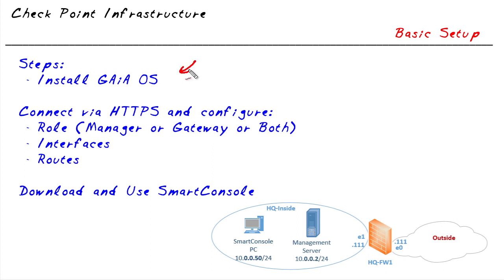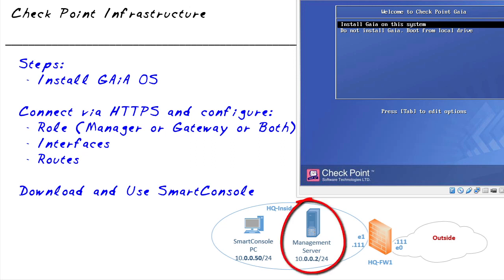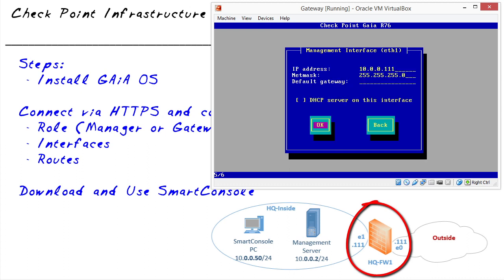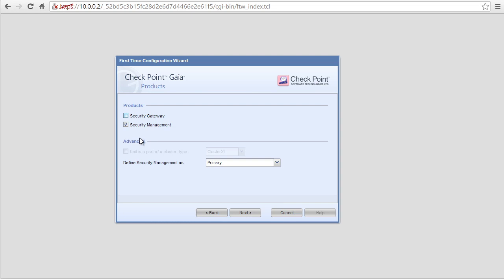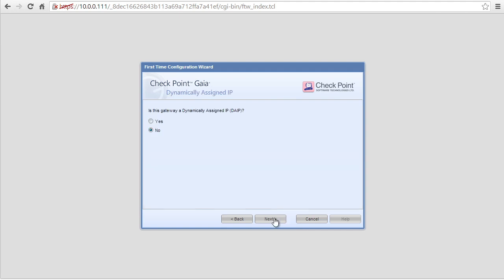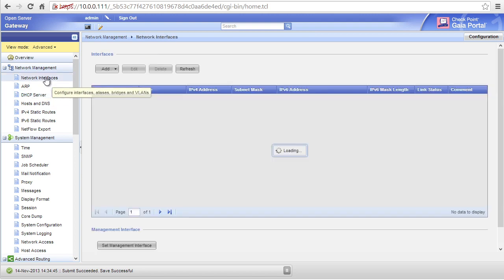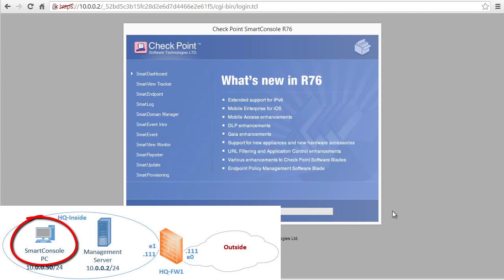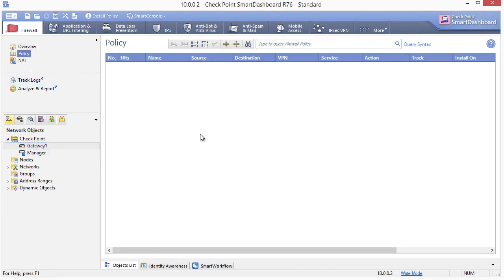MicroNugget: How to Build a Check Point Network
In this video, Keith Barker covers how to build a Check Point network. Watch and see how to put the infrastructure for a Check Point network in place and get it ready to secure your networks, at endpoints, in the cloud, and on mobile.

Keith demonstrates how fast and easy it is to get a Check Point network up and running if you know the steps to follow. Start with installing the operating system called Gaia. With Gaia, you'll assign different roles to each server you've got connected to the network. Most networks are distributed, which means management takes place on one box and a gateway in a separate box. Then, from HTTPS, it's possible to configure the interfaces, as well as any routing that the network needs. The last step is downloading and using SmartConsole clients — with SmartDashboard, you can sit down at a Windows computer, set up the policies and rules in the management server and then push them to the gateway for enforcement once the network is ready.